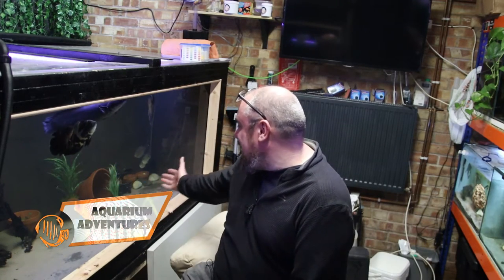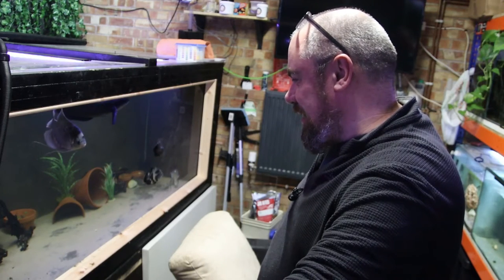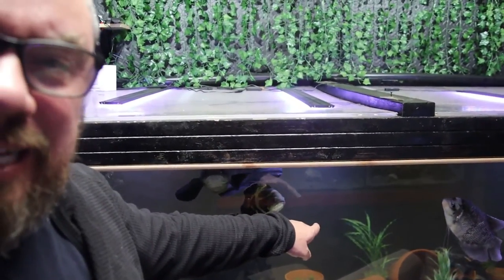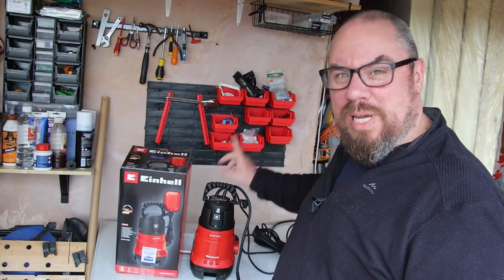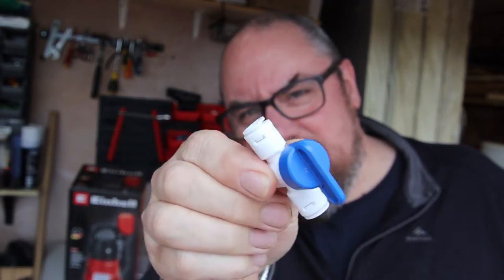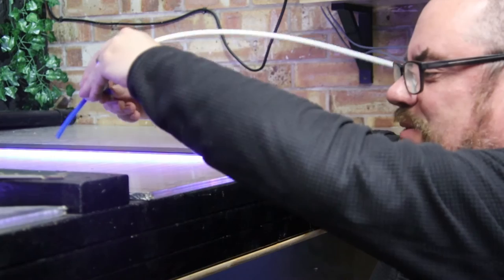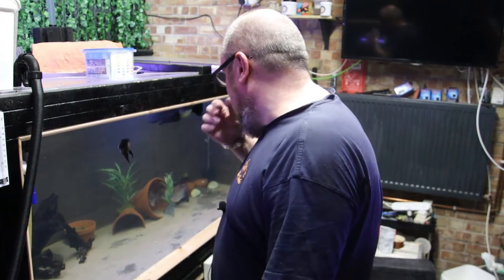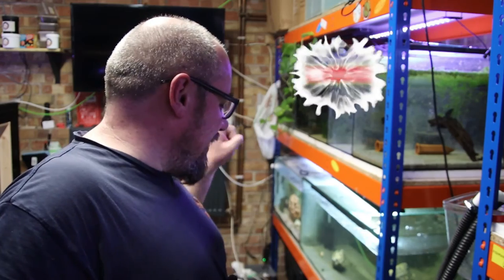Aquarium automatic water change drip system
This is the real way to avoid doing aquarium water changes - automate them!

Sump Pump
HMA filter
HMA Carts
RO tubing and fittings